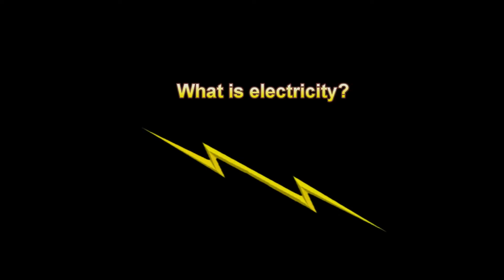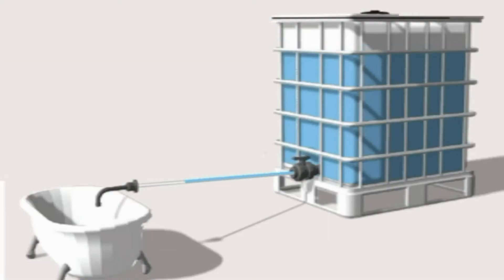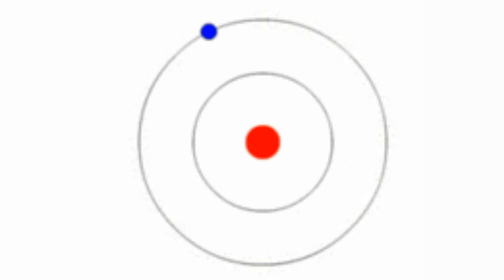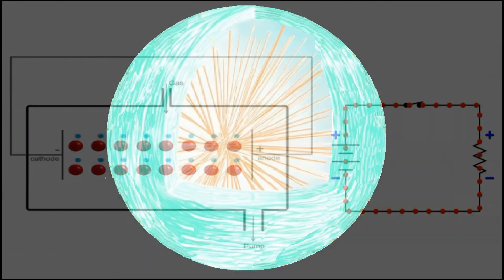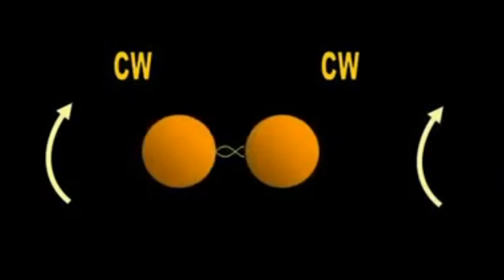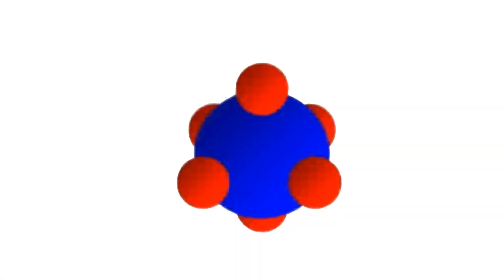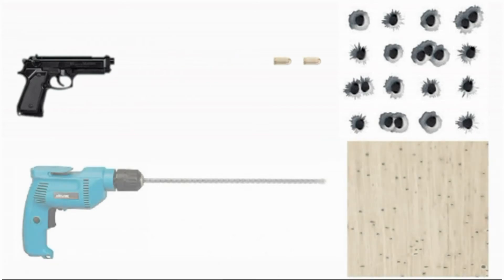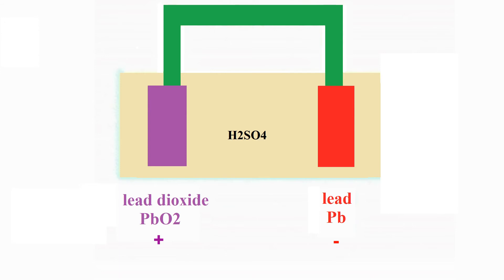What is electricity?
Write your questions and comments on any of the other videos in this channel.